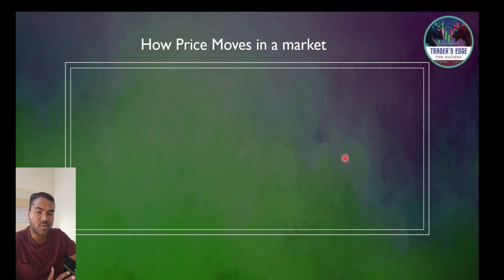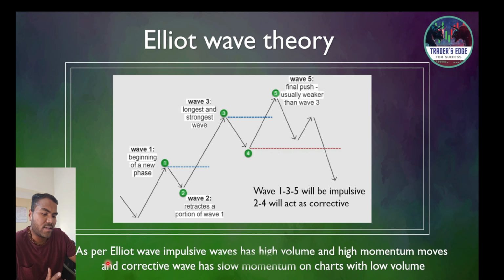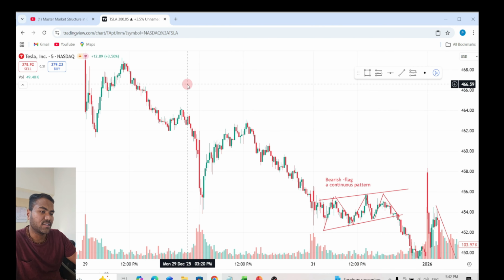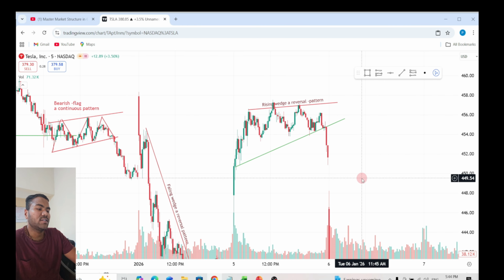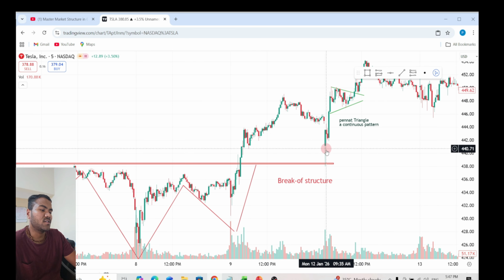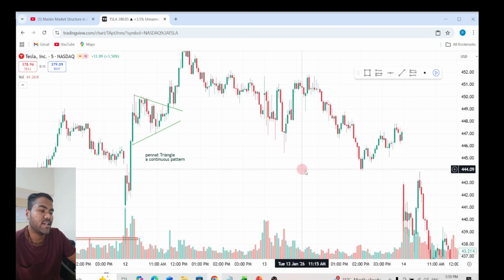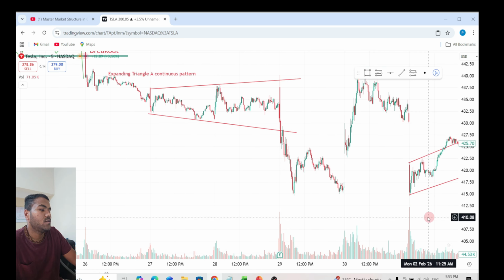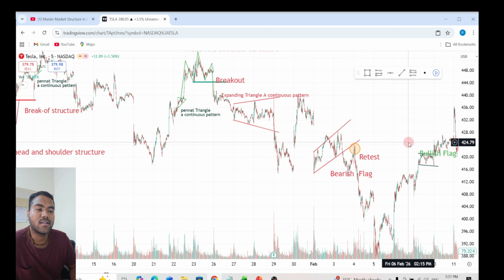PATTTERNS-STRUCTURES-ELLIOT-WAVE &PRICE MOVEMENT. BUILD CLARITY ON ALL IN 15 MIN